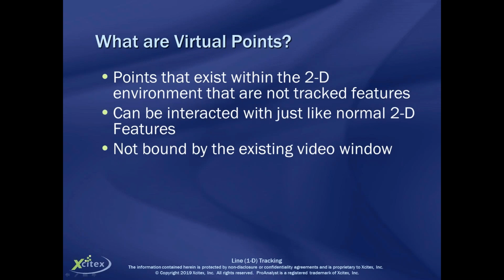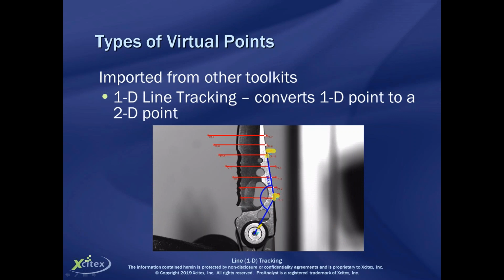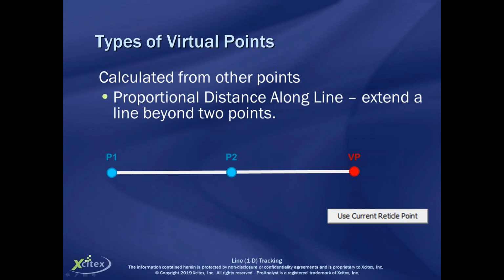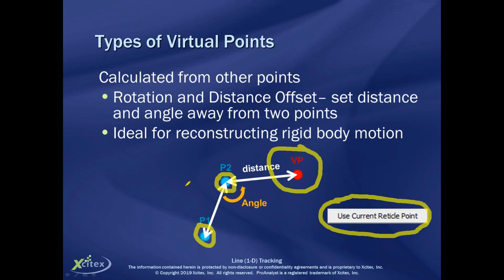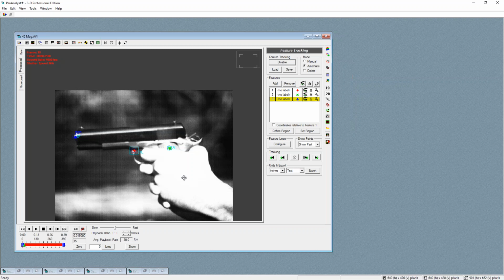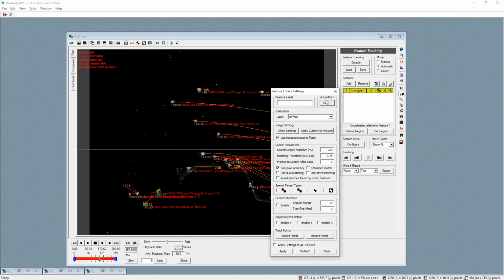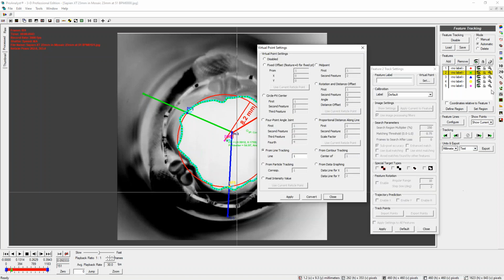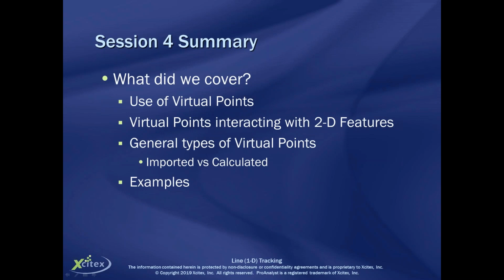Using Virtual Points in ProAnalyst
For more information on the 2-D Feature Tracking toolkit, to download tutorials on all of our products, to get detailed technical information and to sign up for future webinars, please visit our website.

runtime: 27:23
presenter: Patrick Hope
topic: 2-D Virtual Points
software: ProAnalyst
record date: December 4, 2019